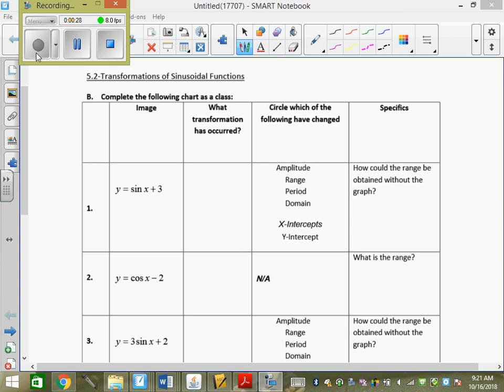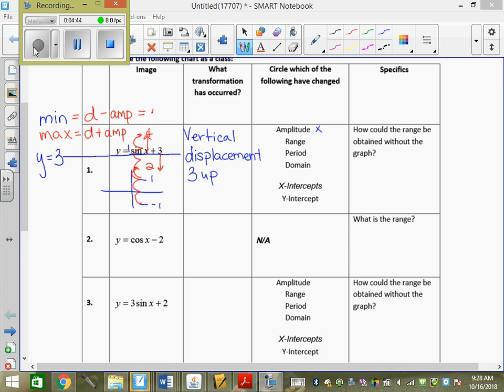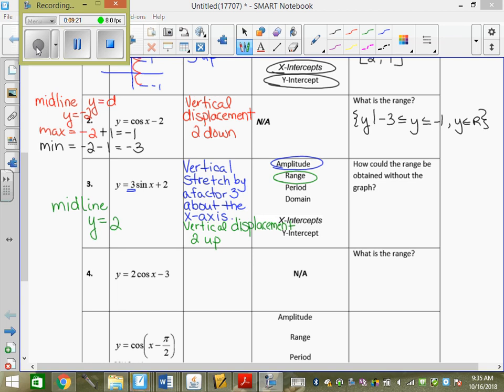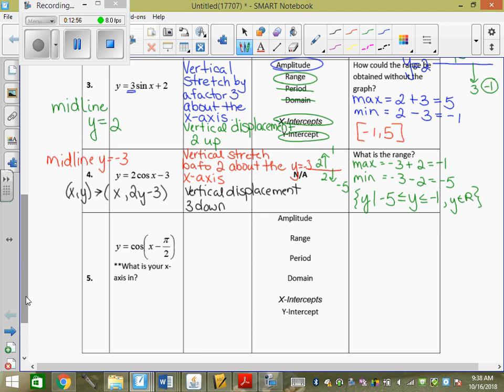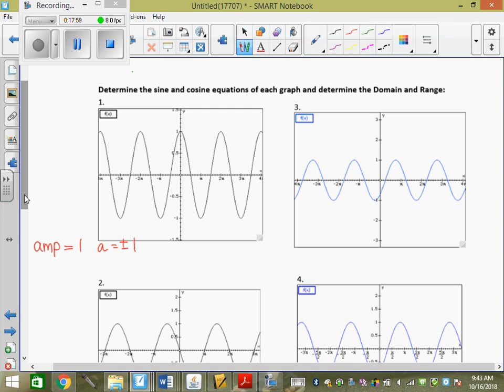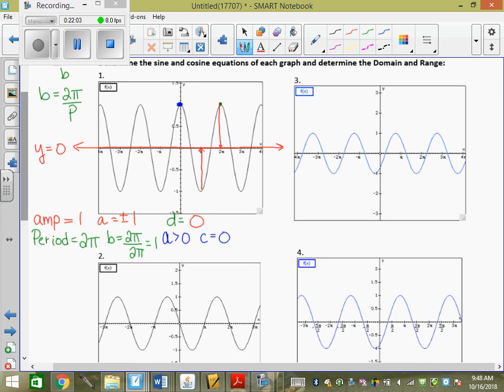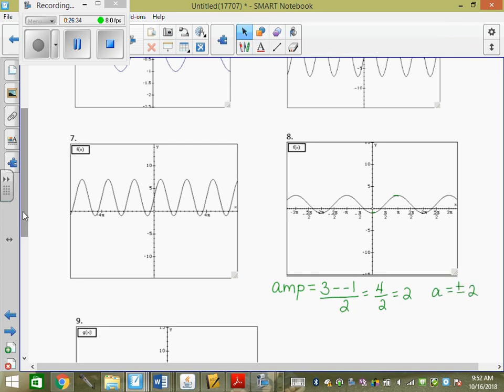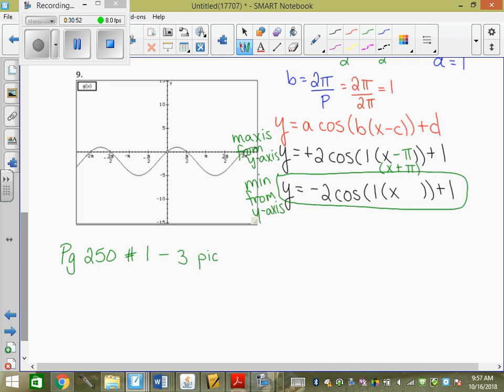Trig Vertical Displacement and Horizontal phase shift AP